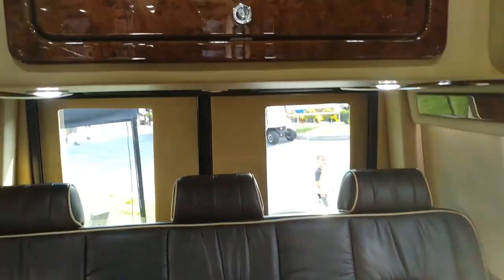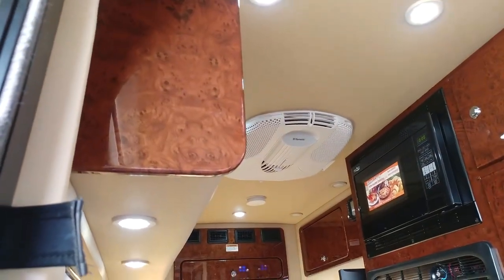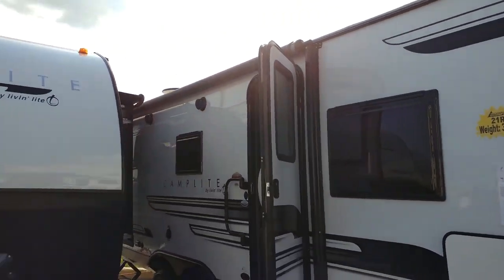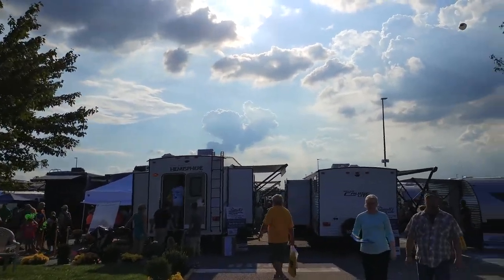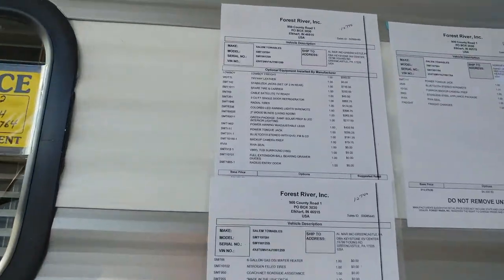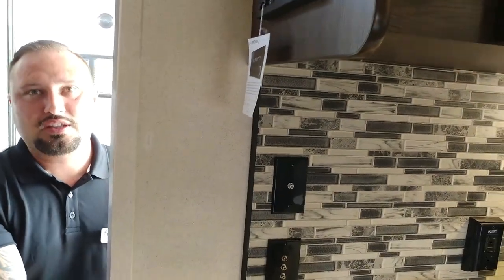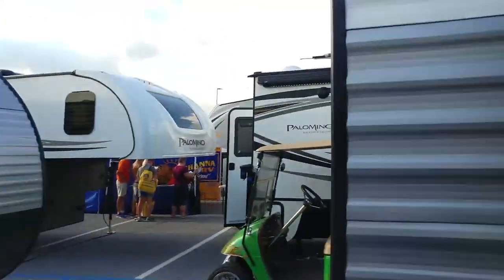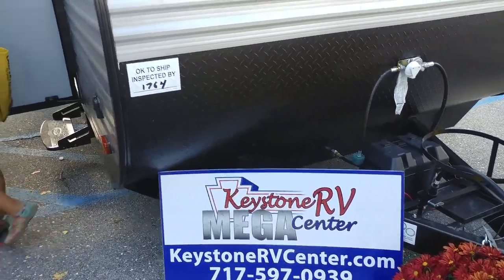HERSHEY RV SHOW #4 Mercedes-Benz Sprinter Chinook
BTW, Thor is the parent company to 65% of all RV's made today. Another 20% ( Forest River, etc owned by Berkshire-Hathaway) IE Warren Buffett.